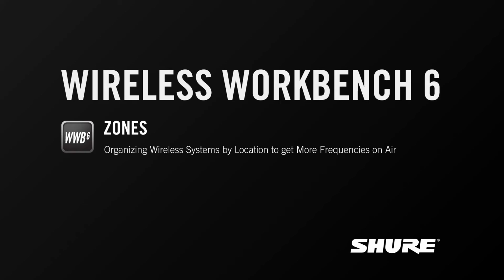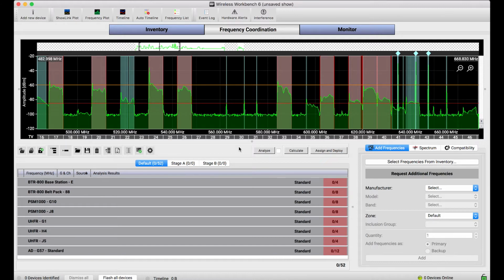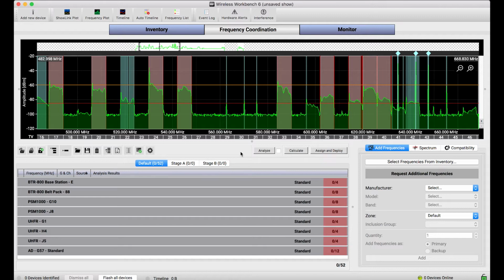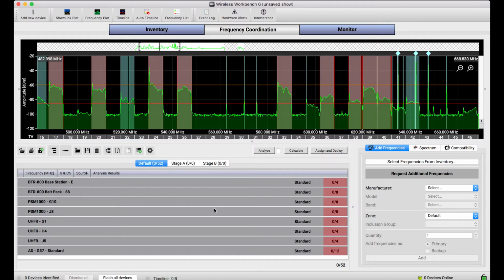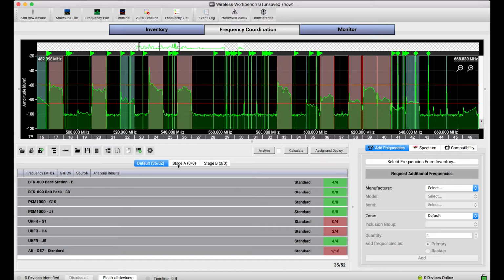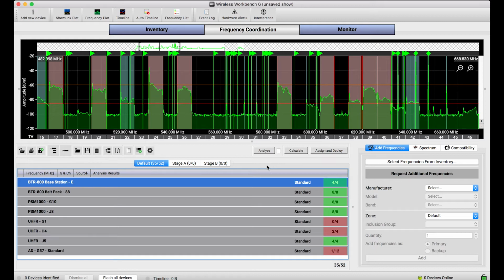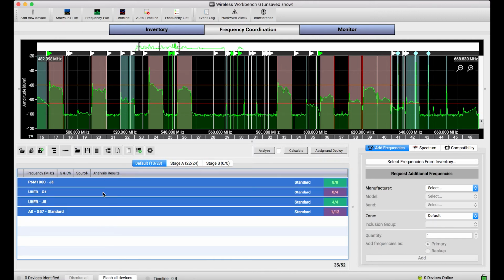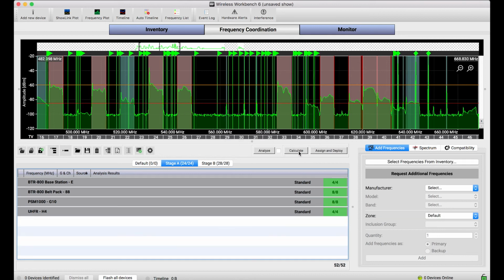Shure Wireless Workbench 6: Zones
This WWB6 tutorial will demonstrate the basics of using Zones - a tool to organize wireless systems by location to coordinate frequencies with appropriately aggressive compatibility.